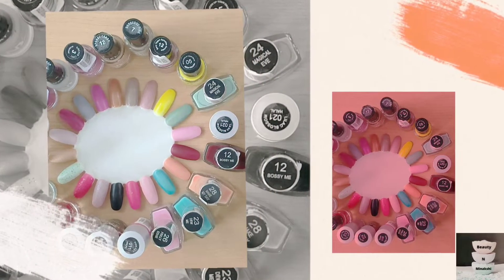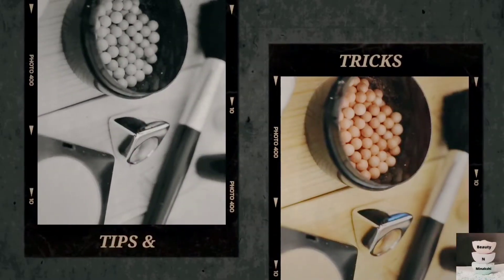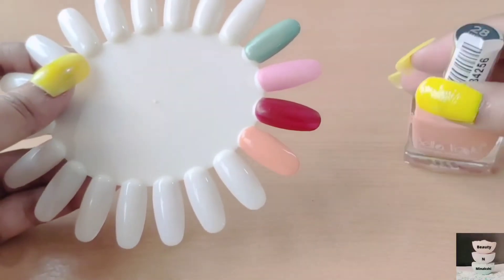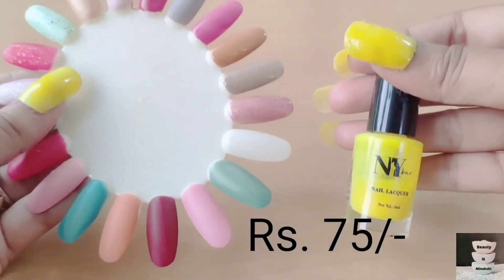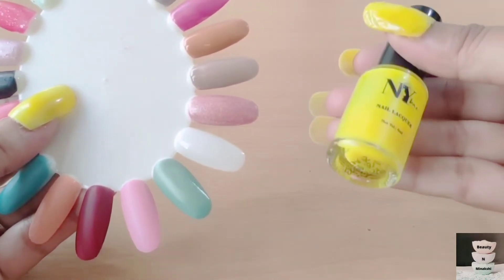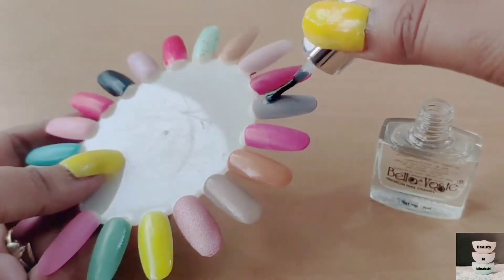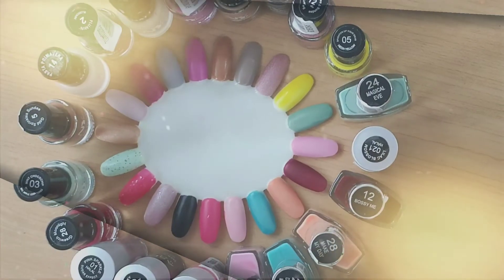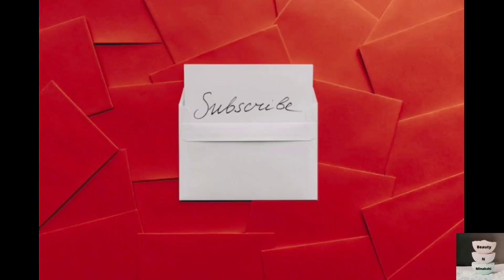Cheapest Nail Paints | Ny Bae, Asfa Halal & Bella Voste | Starting Just Rs. 33/-| Beauty N Minakshi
Best Quality Cheapest Nail Paints,
Purplle.com - NY Bae ,  Asfa Halal & Bella Voste Nail Paints,
Starting Just Rs. 33/-

For first time login & purchase get Rs.100 off   "FR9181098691R"
Elite Memembership   "GNPMZVV"

nail polish review
ny bae nail polish
asfa halal nail polish
bella vaste nail polish

Kine Master Asset Store

Hello Everyone, hope everyone is fine...
This is Beauty N Minakshi...
My name is MINAKSHI
Here you will find Product Reviews, DIYs, Beauty Hacks, Tips n Tricks & a lot more...

Also join me at INSTAGRAM for recent updates...

NOTE :- We own the complete copyright for the videos & audios, don't use my videos & audios without my permission.

beautynminakshi

Beauty N Minakshi | Love you all | Stay Blessed